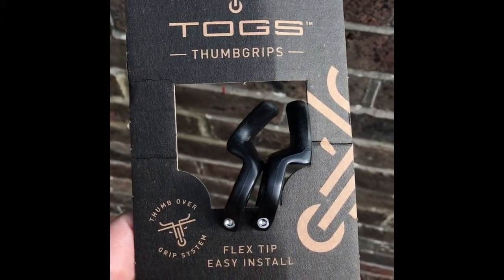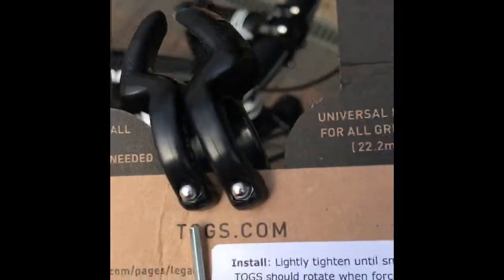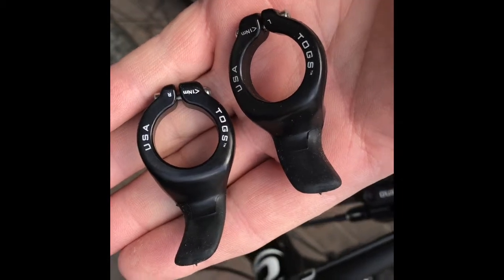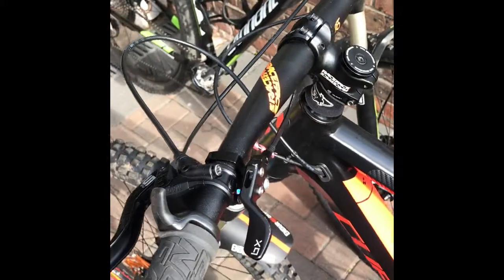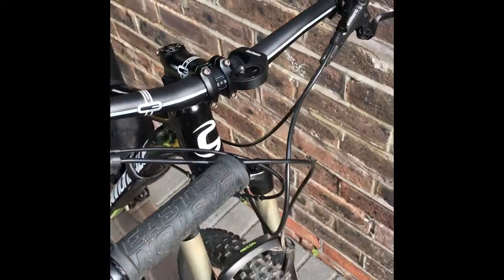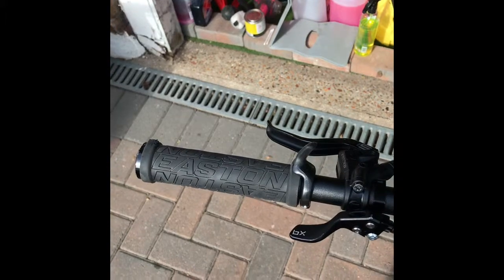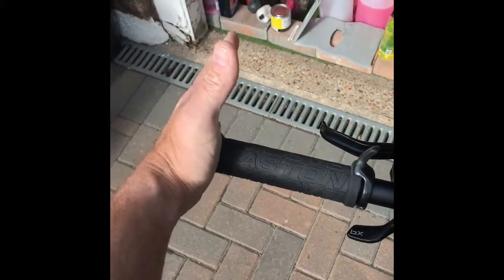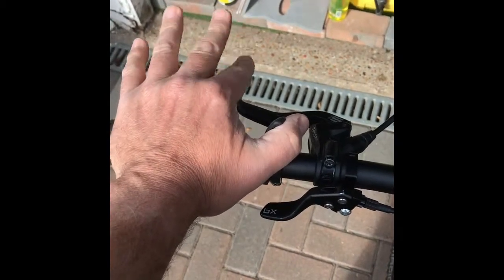TOGS Thumb grips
Installing my new TOGS Thumb Grips to my Mountain Bikes.